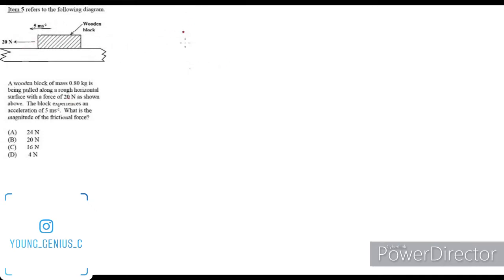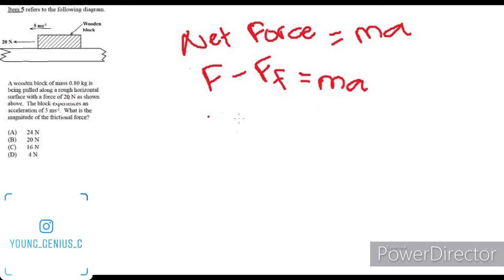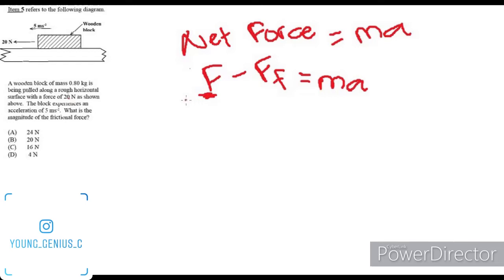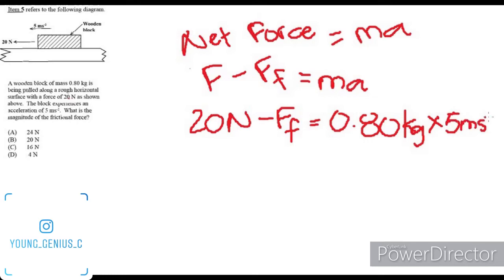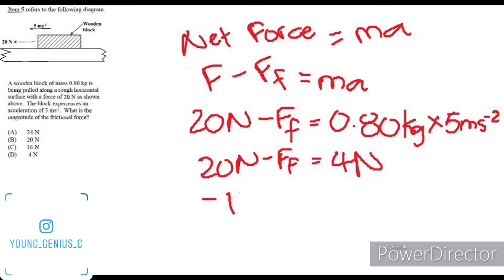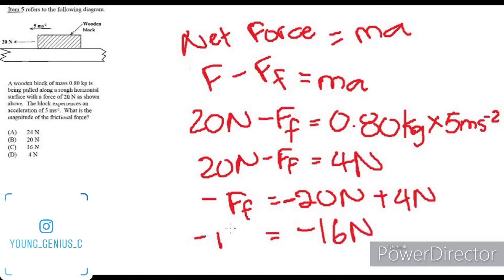CAPE Physics Past Paper 1 Solution - Question 5 Specimen